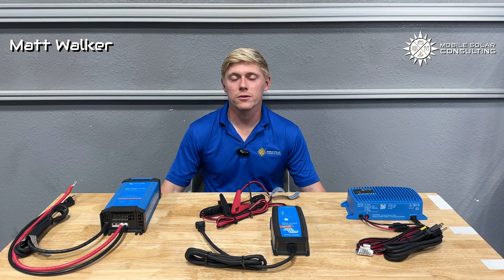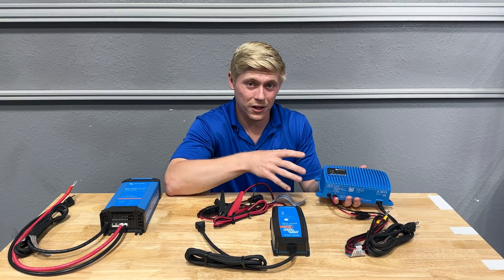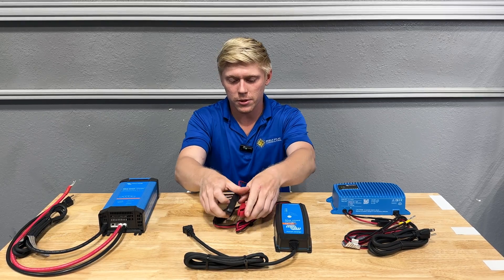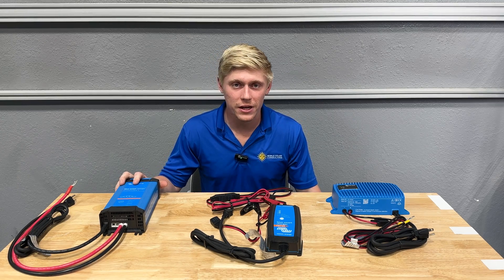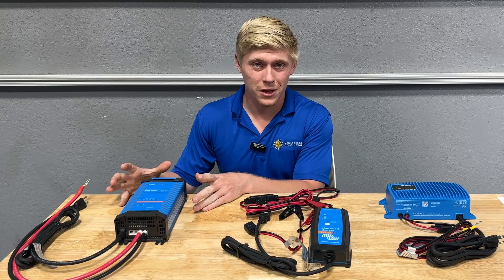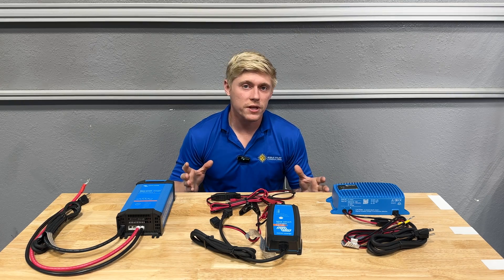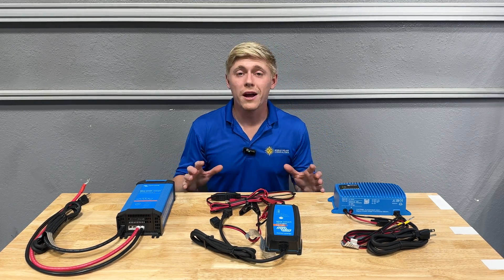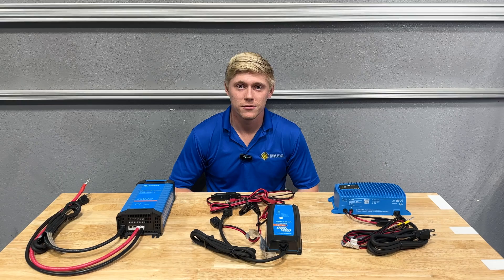WATCH THIS Before Buying a Victron Blue Smart Charger (3-Way Comparison Review)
In this video, Mobile Solar Consulting's Owner, Matt Walker, explains the differences between Victron Energie's Blue Smart Chargers. Included in this talk are IP22, IP65, and IP67 Chargers. Each can act as a power supply, has fully configurable settings, and most importantly, has a DEAD BATTERY RECOVERY FUNCTION!

Please Note: the links below take you to the products on our website, if you find our videos helpful, consider purchasing from us. We price match all competitors and offer free technical support for life.

Need help with your DIY solar power system in your Campervan or RV? We provide wire diagrams and equipment bundles. All purchases come with free technical support for life.